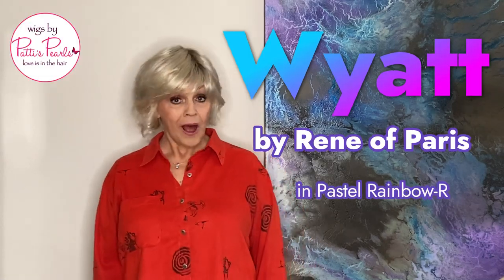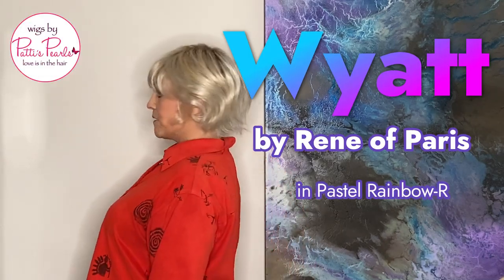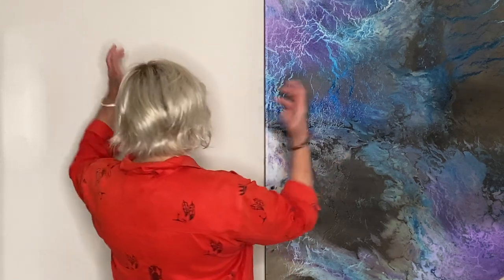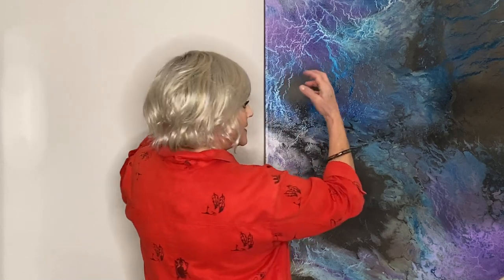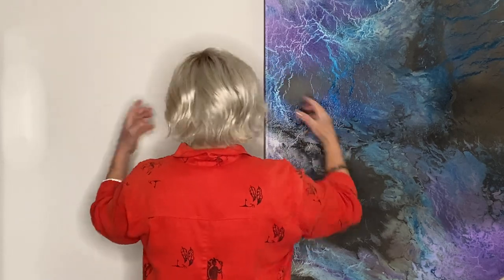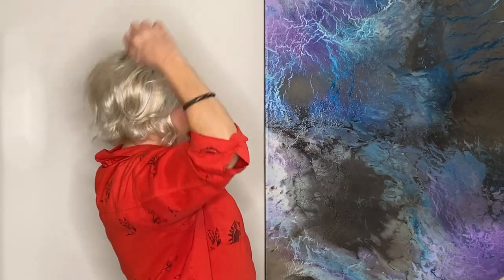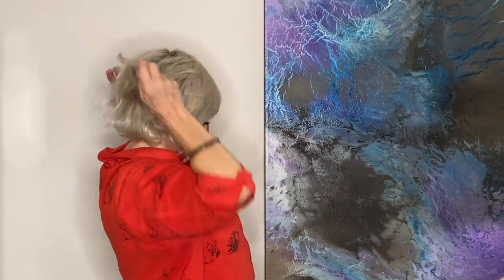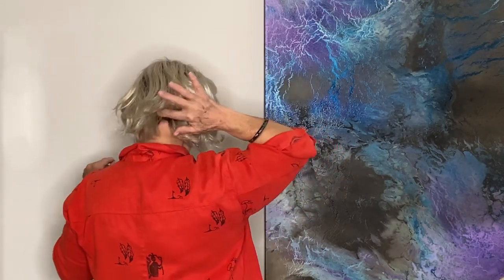Wyatt by Rene of Paris in Pastel Rainbow-R - WigsByPattisPearls.com Wig Review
Patti reviews Wyatt by Rene of Paris in Pastel Rainbow-R (rooted).  To see this color up close, go